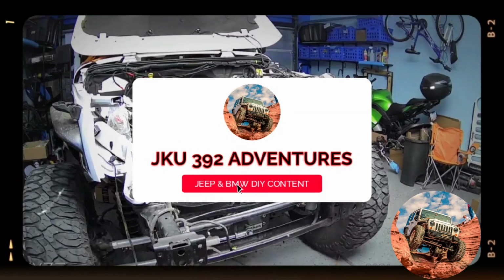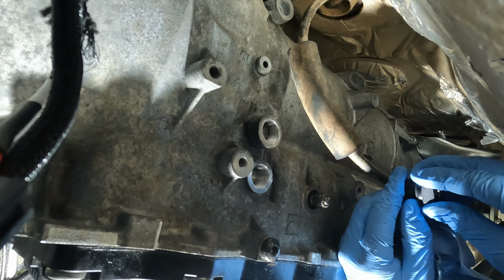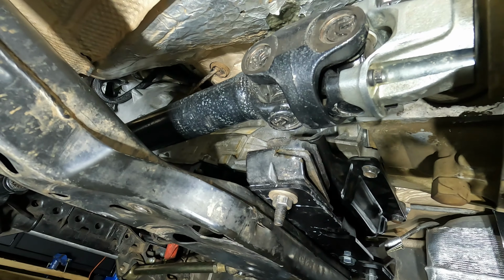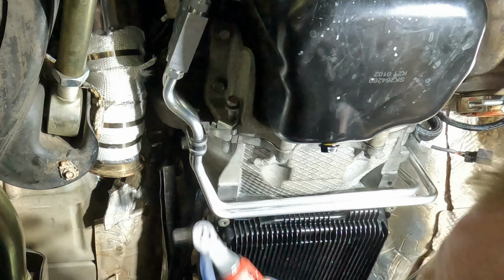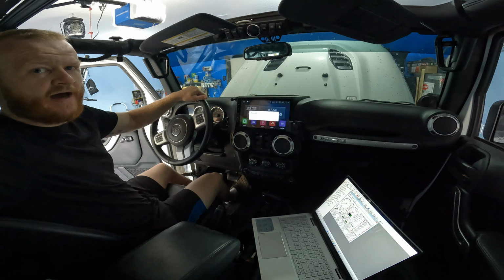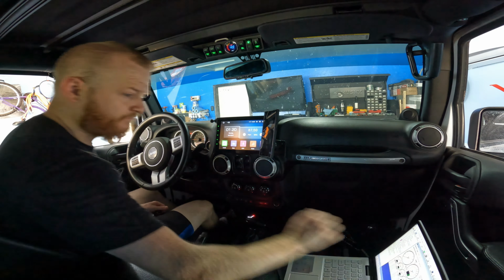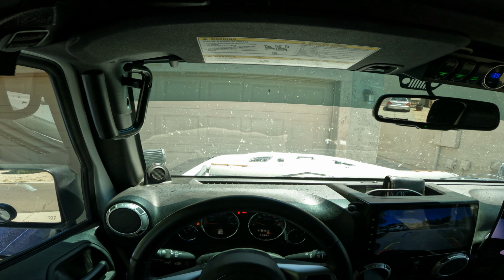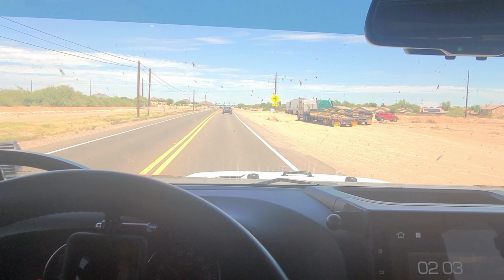How to Swap your Transmission! (8hp70) (FIRST DRIVE!) (Video 3)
JEEP WRANGLER JKU 8HP70 DIY INSTALLATION
This video will be my own tutorial on how i swapped out my Nag1 and replaced it with an 8hp70. A special thanks goes to Todd and Liz over at Jeep Speed Shop for providing excellent parts, knowledge and also their own youtube DIY videos.
For hemi swap parts, contact JEEP SPEED SHOP (I have no association to JSS) Just a happy customer.

Amazon Store

correct 8hp70s are from a 2013-18 dodge ram 4x4. (be careful they also have 5 speeds in those years)
correct tcase 07-18 manual and  07-11 autos
Tap for oil cooler. Use a 3/4 16 tap
PCS wiring colors. This is for my 2013 wrangler. colors or instructions could vary.
with a new pcs controller from JSS. you only need to tap into the:
CANBUS
battery
keyed power
ground.

Trans plug yellow wire = keyed power
Green with RED tracer = battery power
NAG1 plug wire Yellow(White) with Black tracer = high canbus. attaches to White /red tracer
NAG1 plug wire Yellow(White) with Green(blue) Tracer = Low Canbus. attaches to white w/grey tracer

Camera Used
Amazon Store